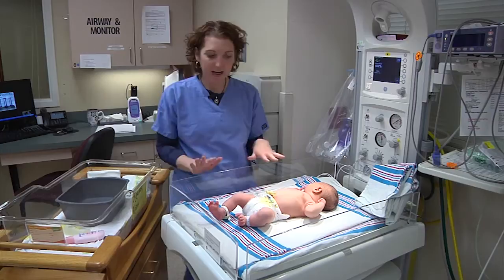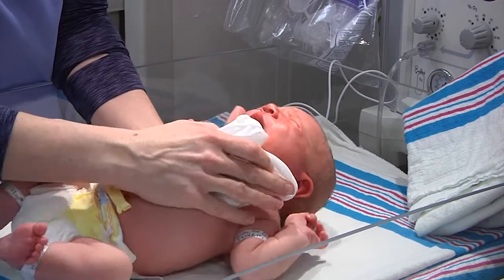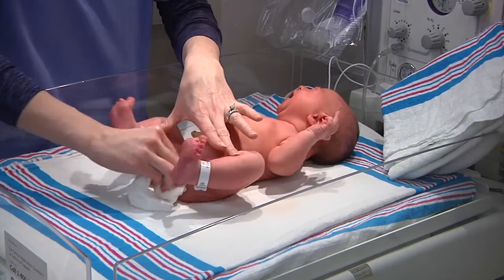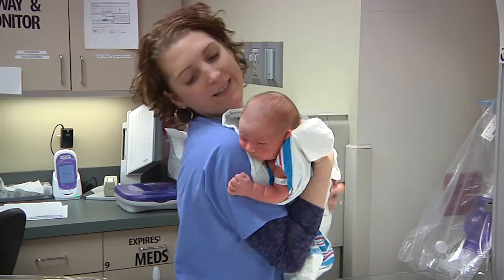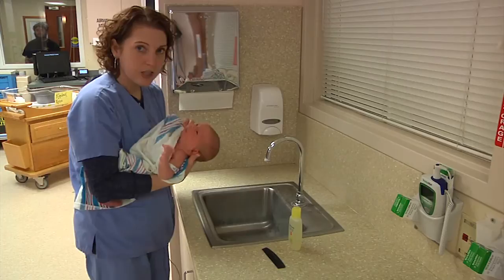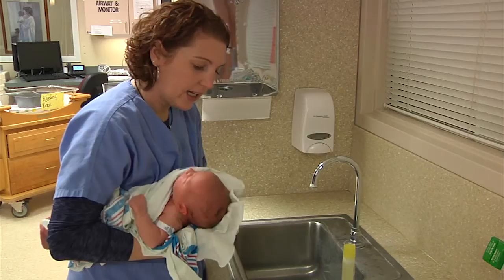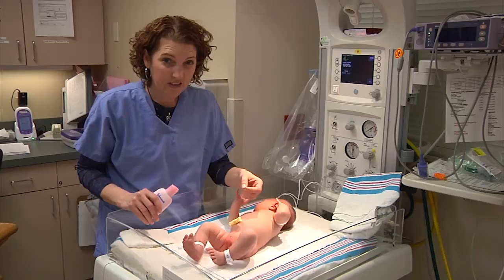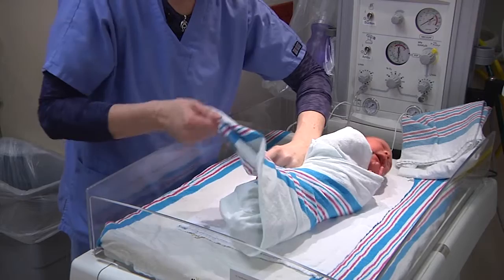Schneck Family Life Center - Giving Baby a Bath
Schneck staff demonstrate the proper way to give your newborn a bath, the proper way to wash his or her hair, and how to swaddle your baby.